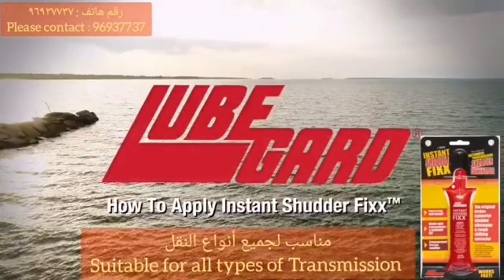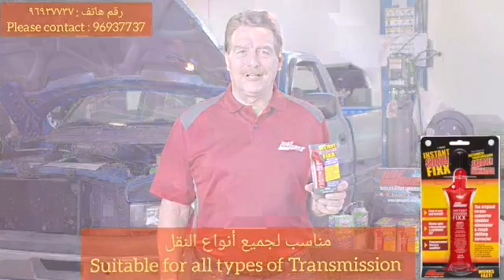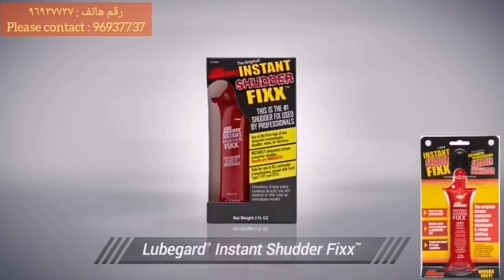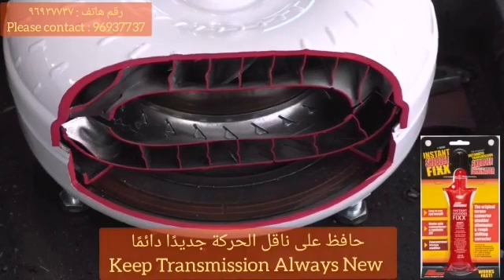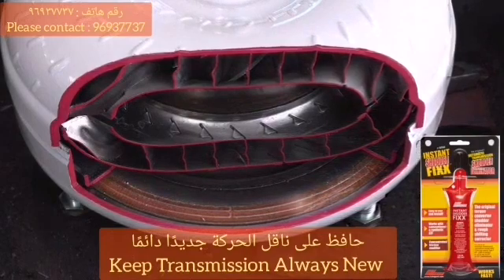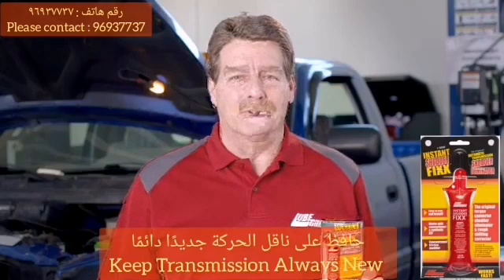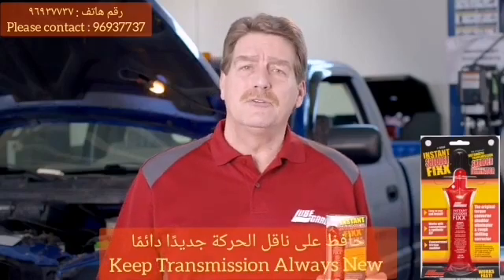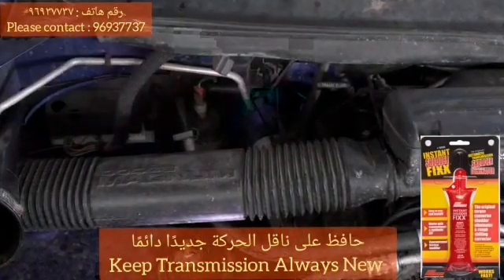# لوبجارد # فوري # فيكس # شدر # الإمارات # أبو ظبي # الشارقة # دبي # الهند